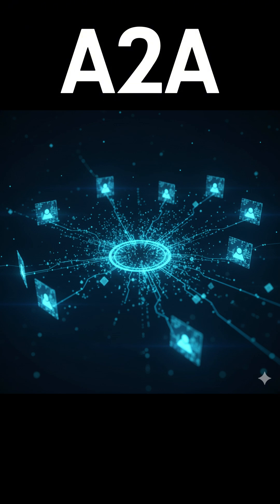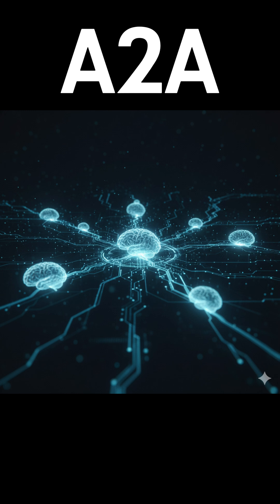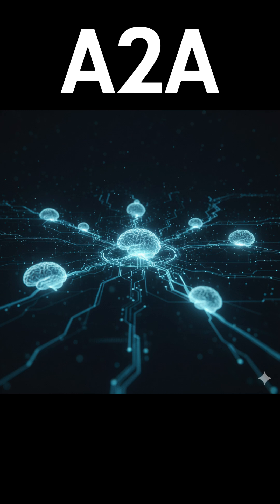A2A Will Change AI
Google’s A2A (AI-to-AI) standard is a new framework that allows different AI systems to understand each other and work together. Instead of isolated models doing single tasks, A2A enables multiple AIs to communicate, share context, and operate like a connected intelligence network. This technology is shaping the next era of AI collaboration.